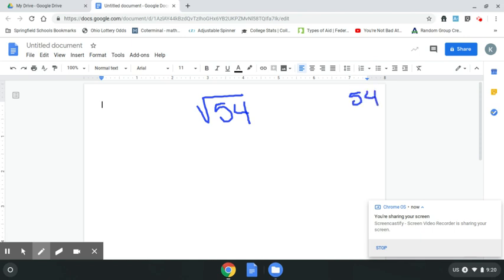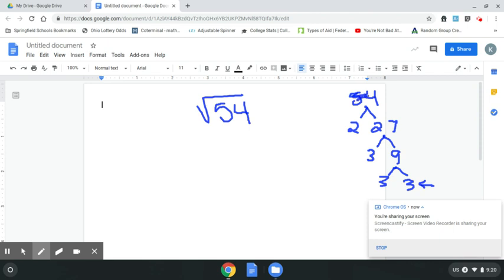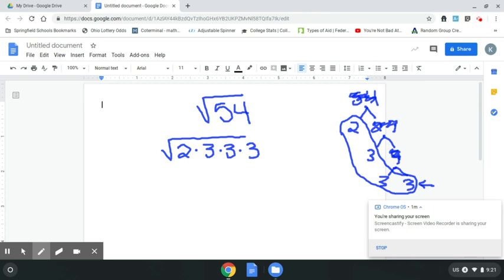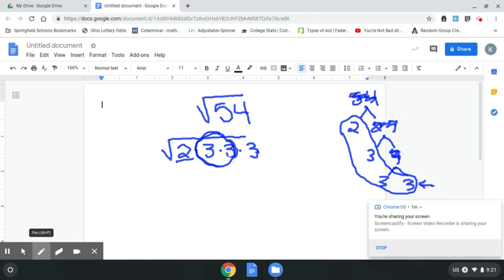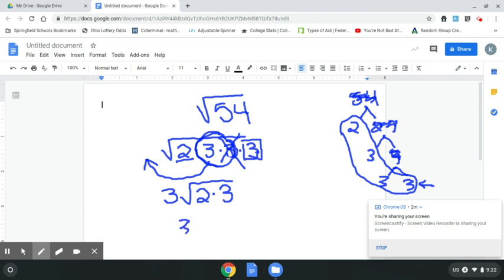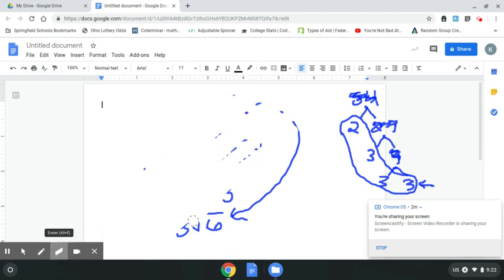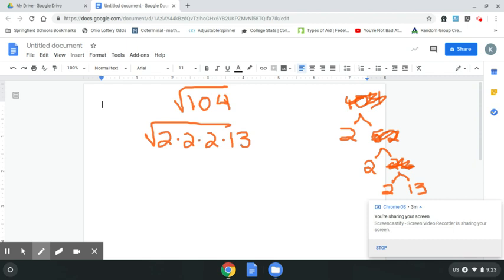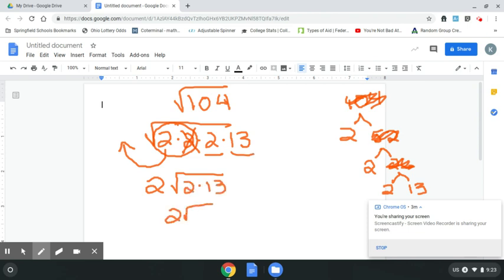Reducing Radicals Help